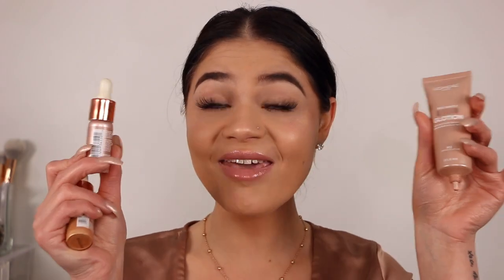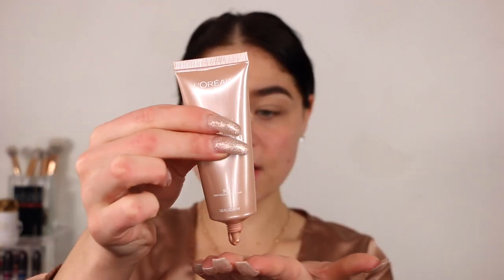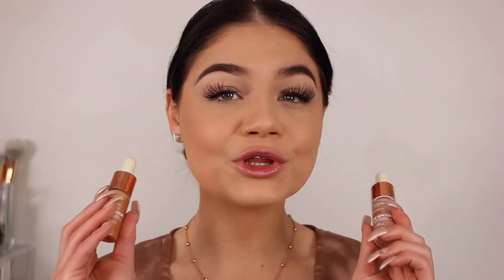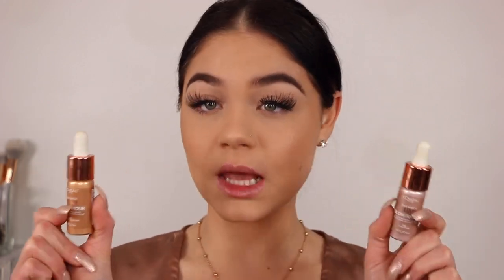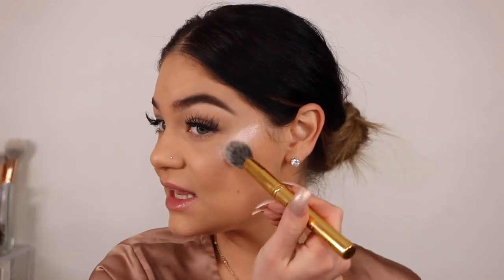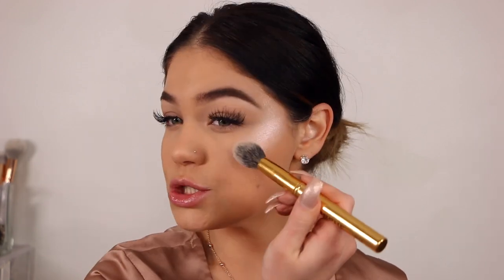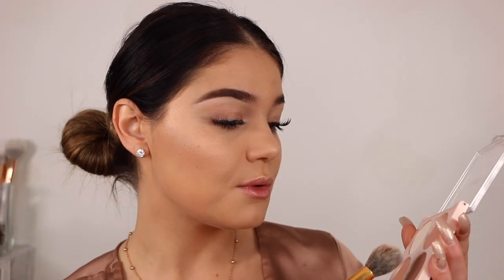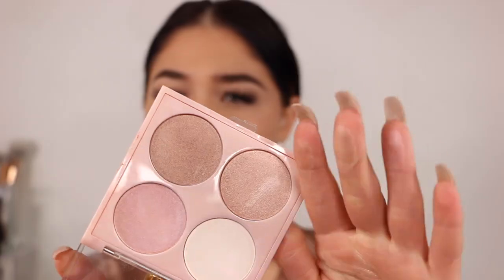L'OREAL LUMI GLOW COLLECTION | FIRST IMPRESSIONS + REVIEW | Blissfulbrii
L'OREAL LUMI GLOW COLLECTION | FIRST IMPRESSIONS + REVIEW

Hi beauty! Today I'm sharing the full L'Oreal true match lumi glow collection! i was so excited highlighting is my FAV! Hope you enjoyed XO

 PRODUCTS USED |
 L'OREAL TRUE MATCH LUMI GLOW COLLECTION |
-glow armor boosting drops ( daybreak & golden hour )
-glotion ( light )
-shimmerista illumiating powder ( sunlight )
-glow nude highlighting palette  (moon kissed )